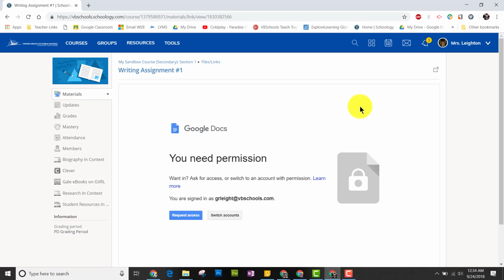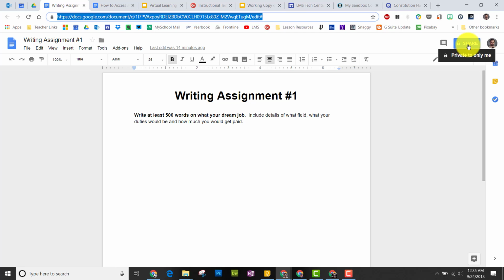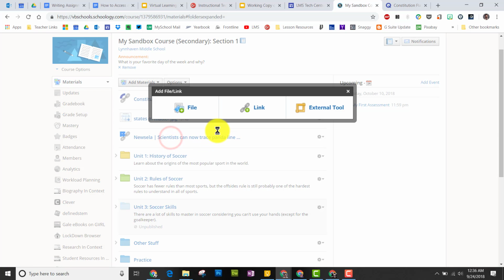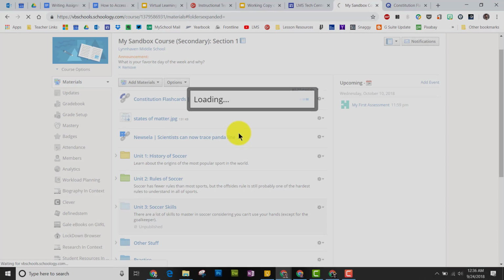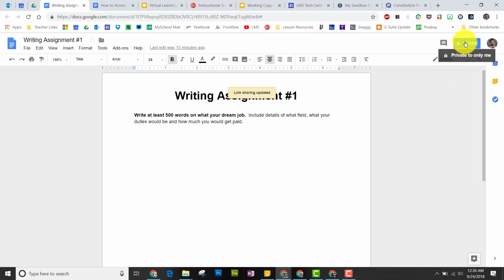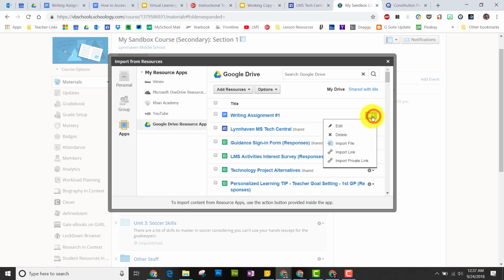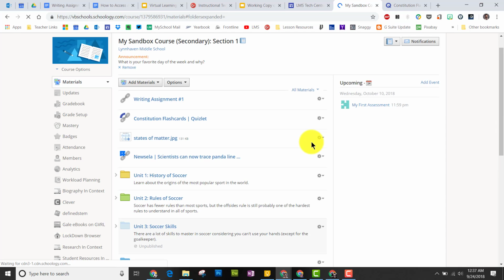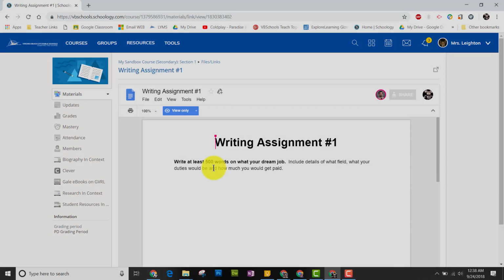Google Drive Items Need Permission to Access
Learn how to add Google Drive items so that students don't get the "Permission Required" message rather than being able to view the item as intended.